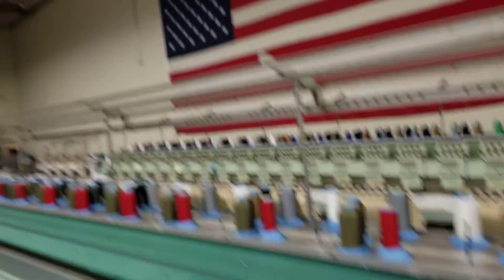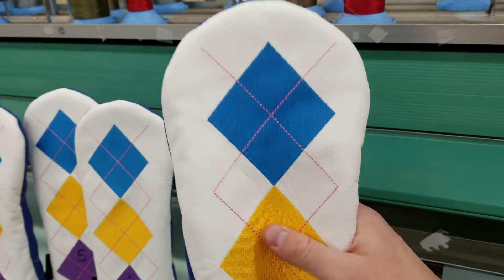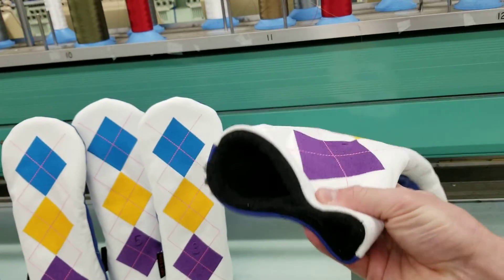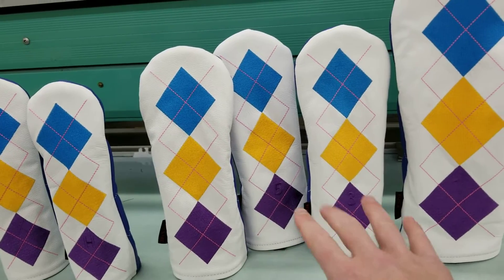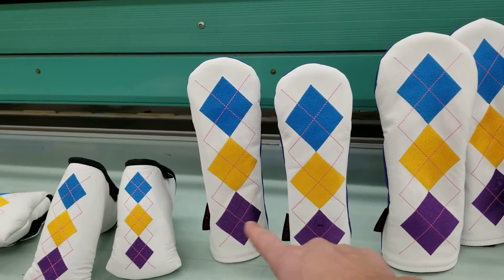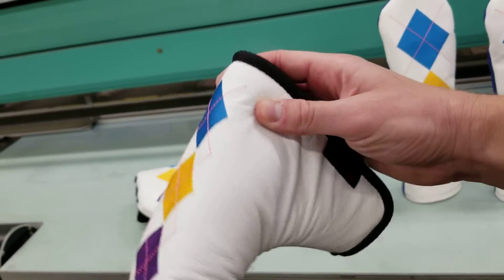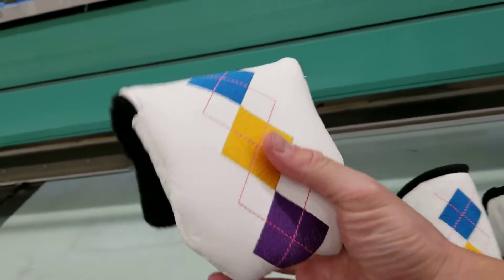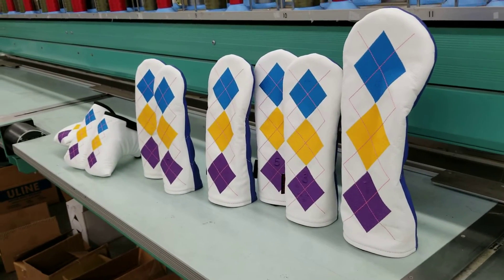Branigan Argyle Headcovers!